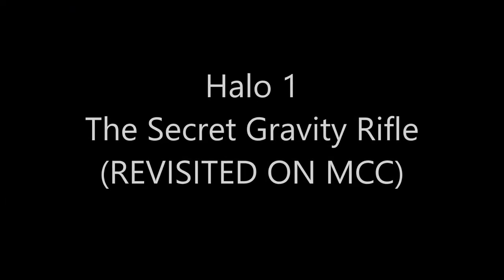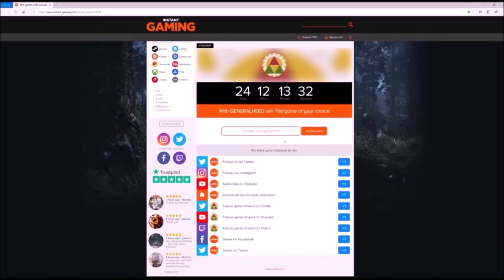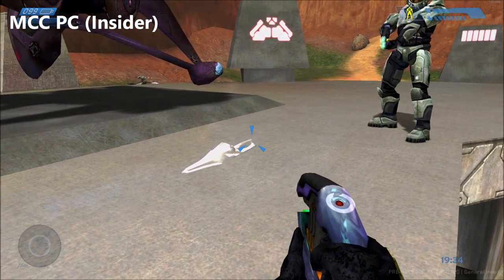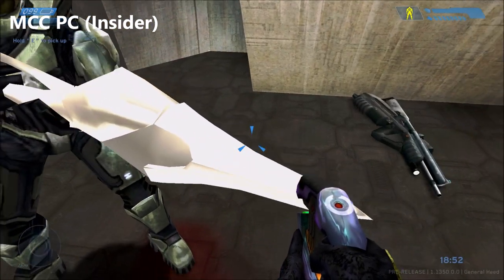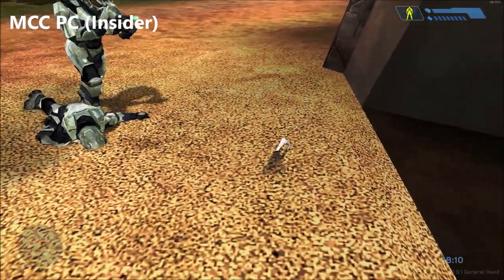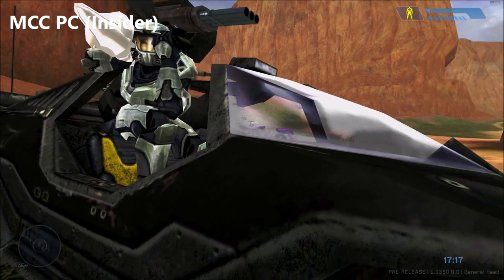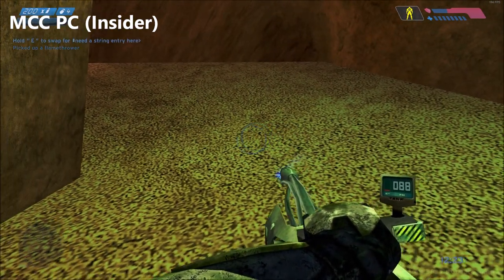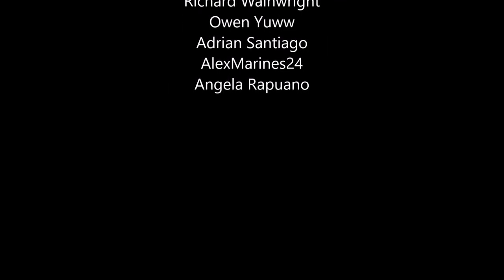Halo 1 - The Secret Gravity Rifle (REVISITED ON MCC PC)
In Halo 1, there's a secret cut weapon called the Gravity Rifle that you can bring out with modding. Let's take a look at it again on MCC PC and see how much it's changed!